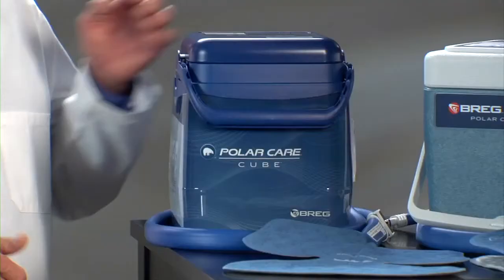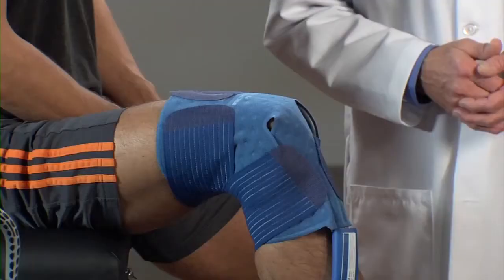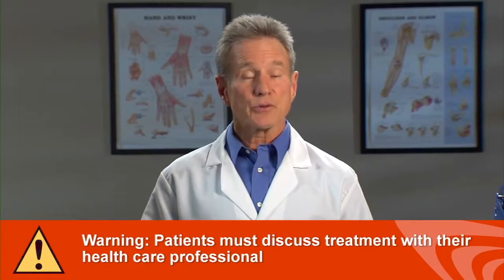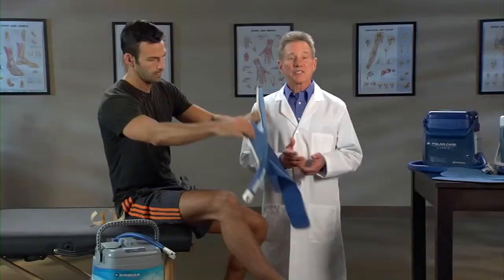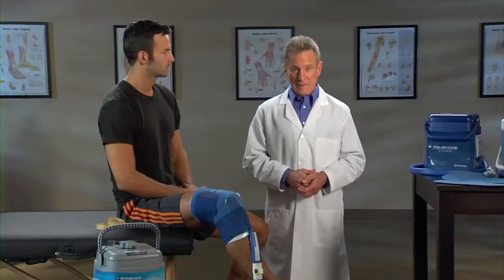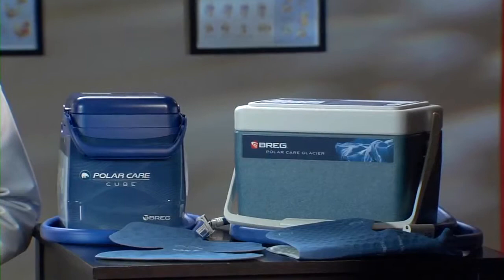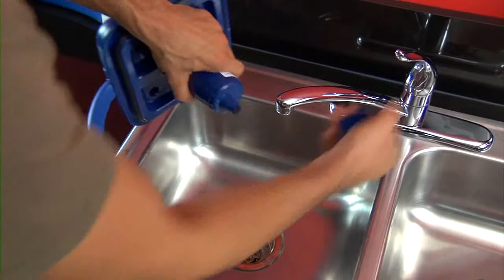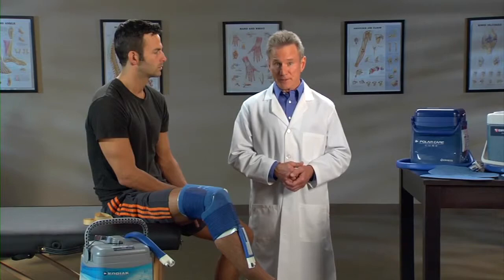Breg Polar Care Video Review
Breg Polar Care provides an effective way to reduce pain and swelling after surgery.  Polar Care devices provide 5-10 hours of cold therapy so there's no need to constantly refill the devices with ice and water.  Pads are available for every part of the body and wrap around the affected body part to remain in place.  For more information on Breg Polar Care

Visit DME-Direct for the largest selection of braces and cold therapy for orthopedic and sports injuries